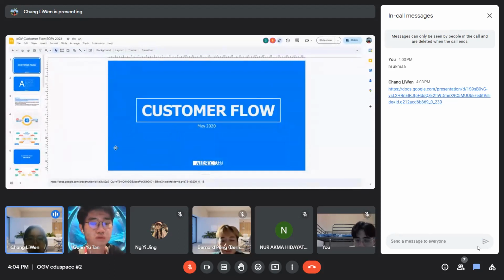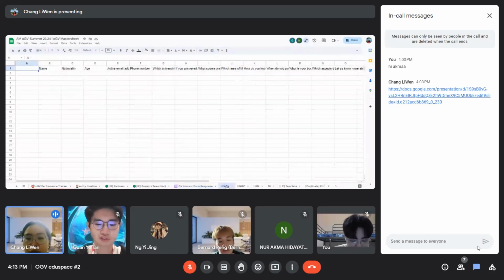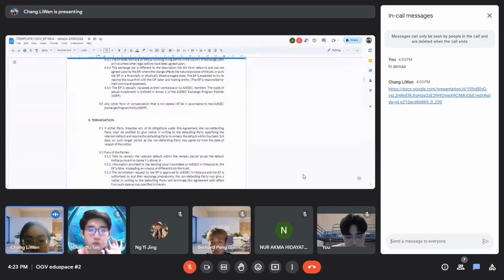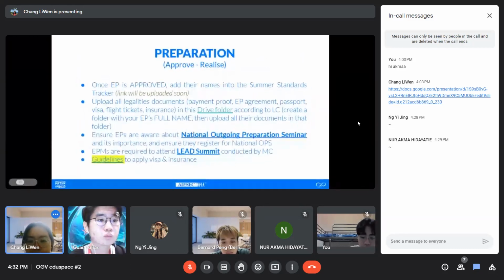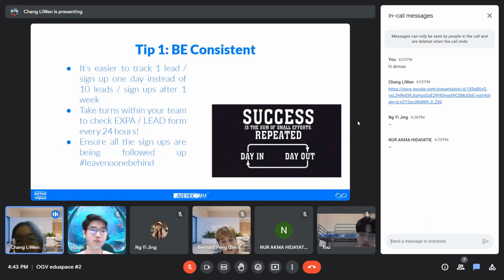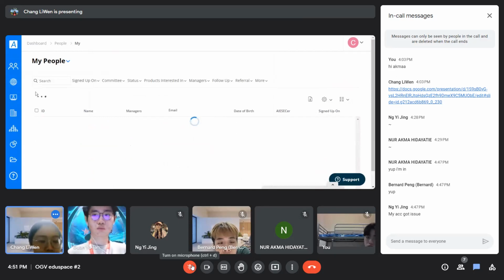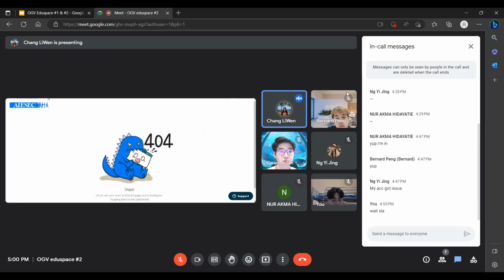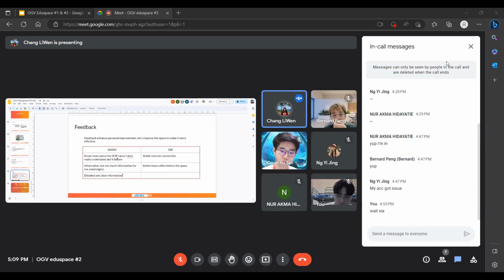OGV Eduspace #2 | oGV Customer Flow SOPs